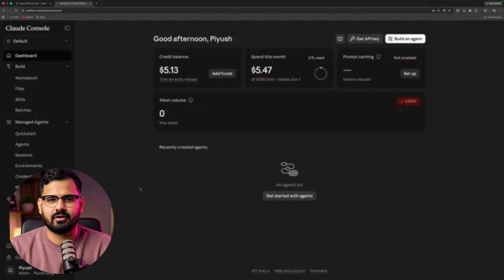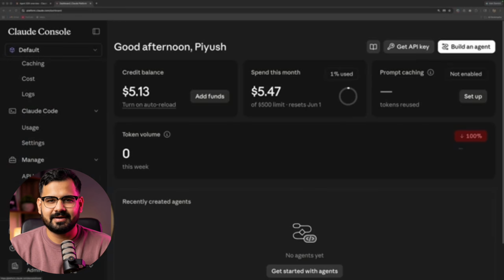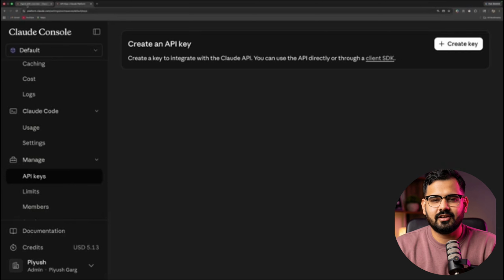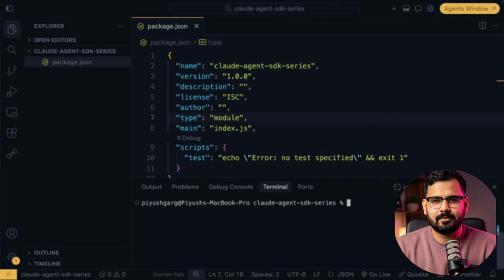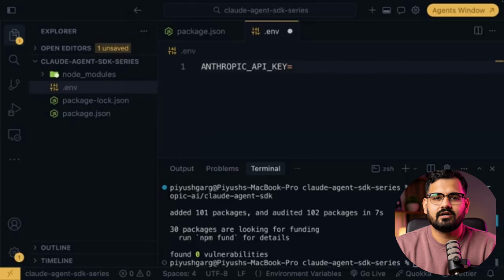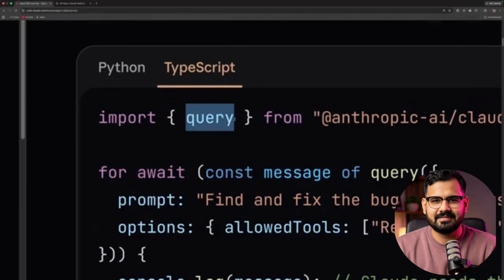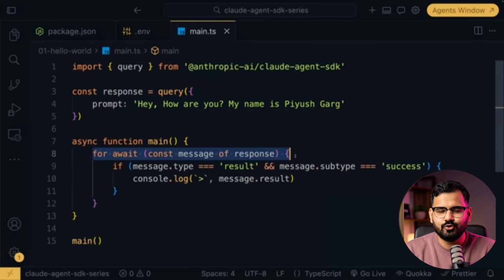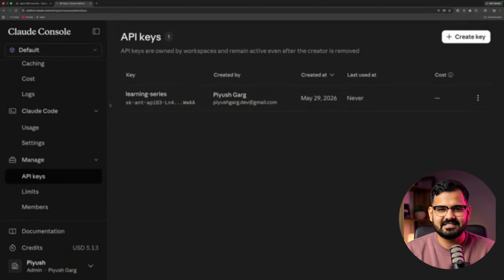Claude Agent SDK Series Setting up Claude Account & Hello World | AI Agents Explained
About Rizwan Saleem

Senior Frontend Developer | Full Stack Developer | Agentic AI Architect I build with React, Next.js, TypeScript & React Native.

From engineering fundamentals to AI agents, this channel is about practical software development. I break down complex topics like LLMs, AI agents, cloud tech, and modern frontend architecture into clear, actionable insights.

Video Titles (suggestions):

Setting up Claude Account & Hello World | Claude Agent SDK Series

Claude Agent SDK — Getting Started with AI Agents

What are AI Agents? | Build Your First Claude Agent

Let me know if you want any tweaks or a shorter version for YouTube Shorts or other platforms.

About Rizwan Saleem